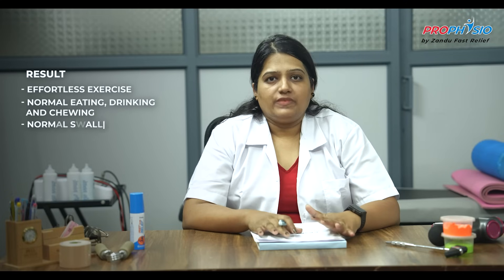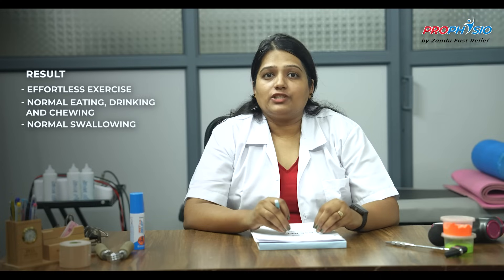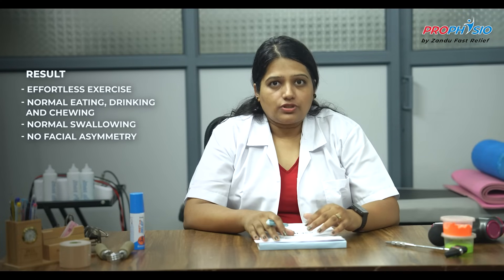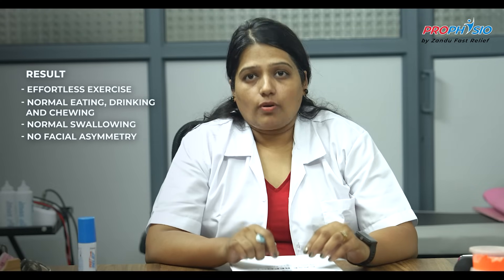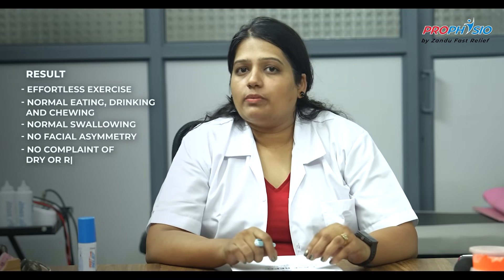Role Of Physiotherapy in Bell’s Palsy - Case Study By Dr. Shraddha | Zandu Fast Relief ProPhysio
The facial nerve controls facial muscles, provides taste sensation to the front two-thirds of the tongue, and innervates the lacrimal gland (tear duct) and most salivary glands. Click to know, how physiotherapist can help you.